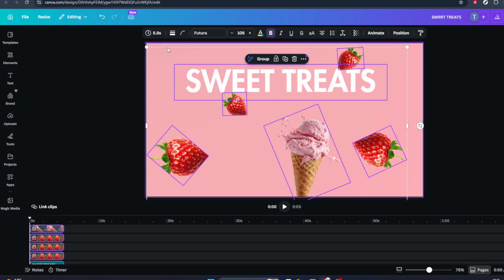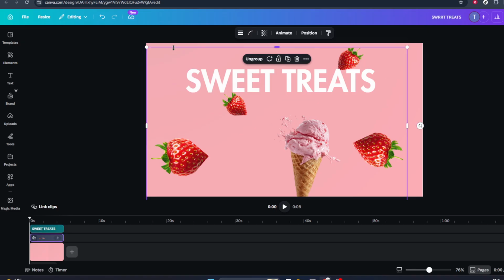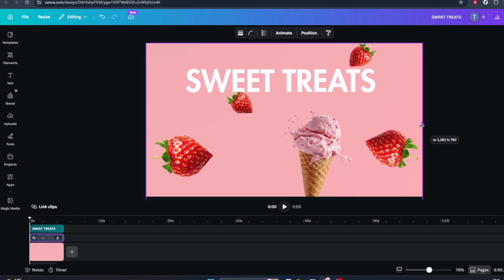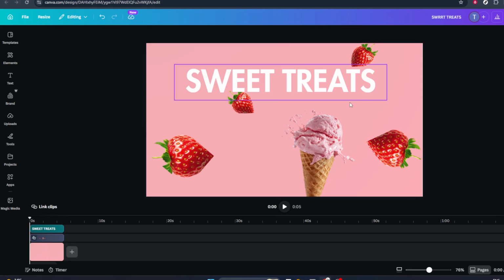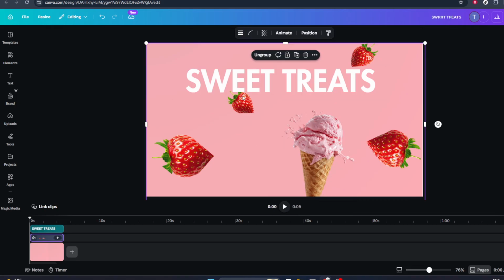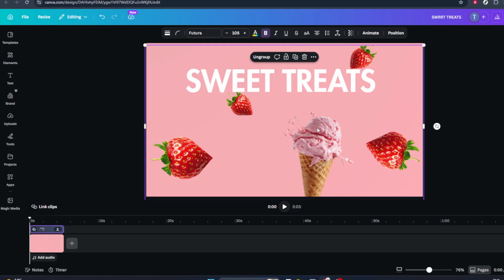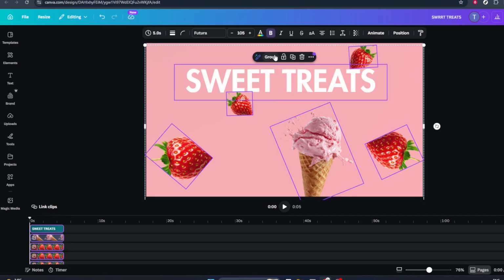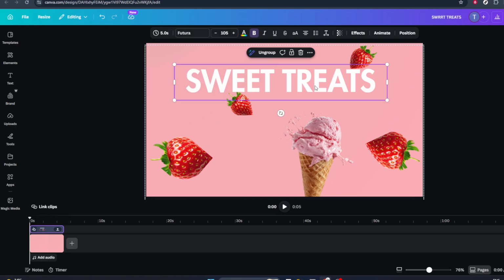How to Group Elements in Canva | FULL GUIDE 2026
In today’s video, I show you how to group elements in Canva to organize and edit your designs more efficiently.